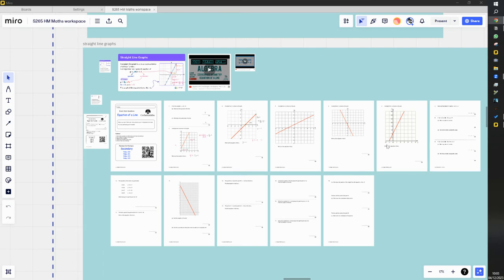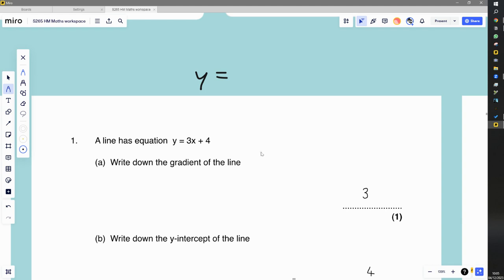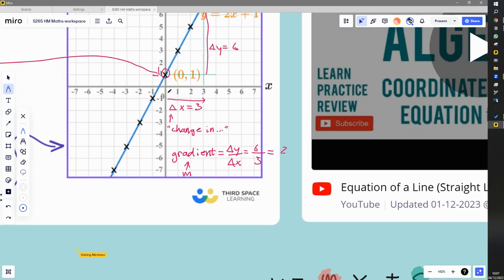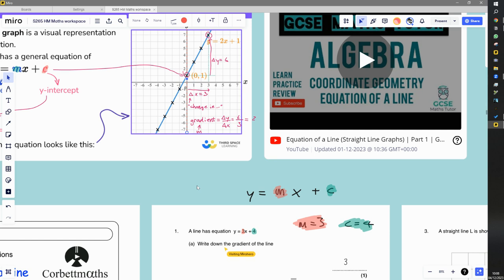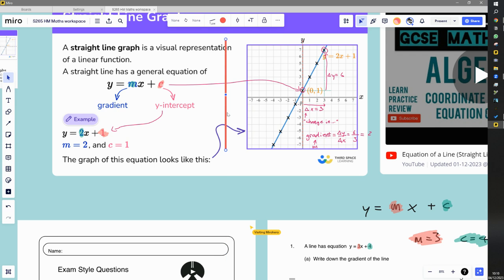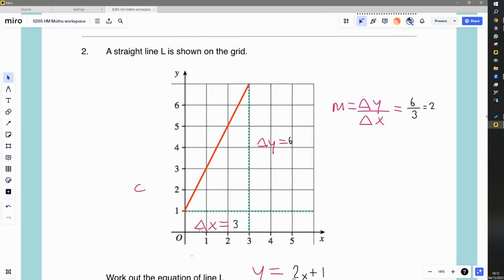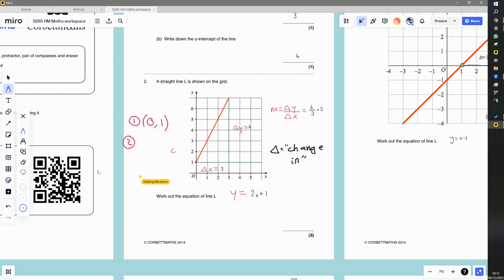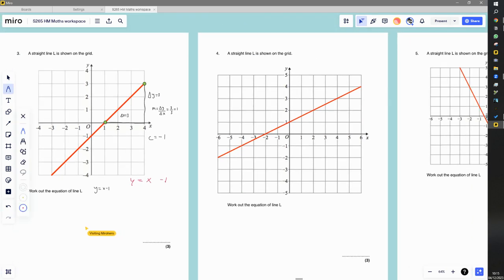Straight line graphs